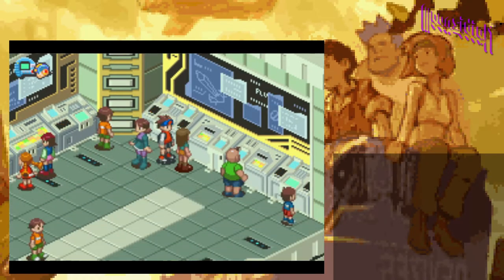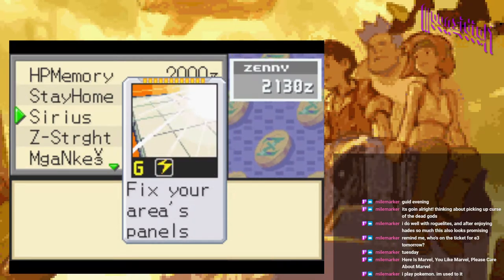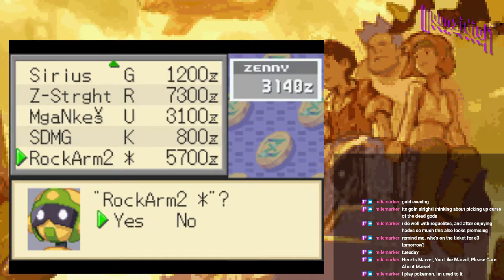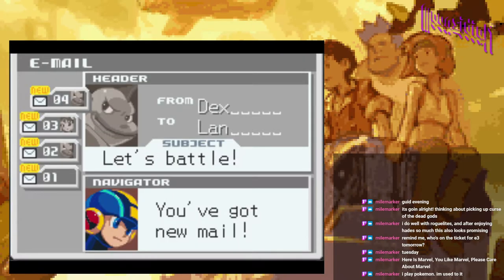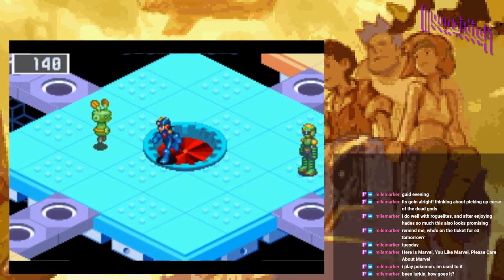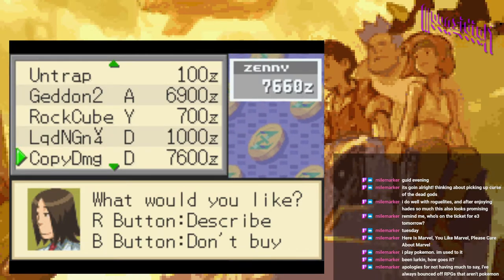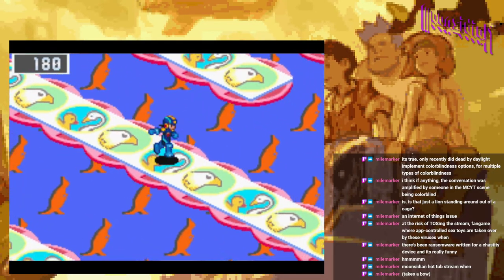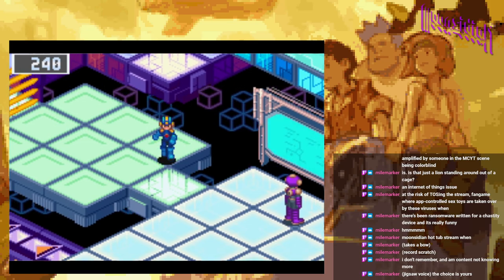Trying Out the Mega Man Battle Network 3 Randomizer for About Two and a Half Hours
VERDICT: Neat! Does what it wants to VERY well. I like that you can change what the list of names you randomize from is, too.